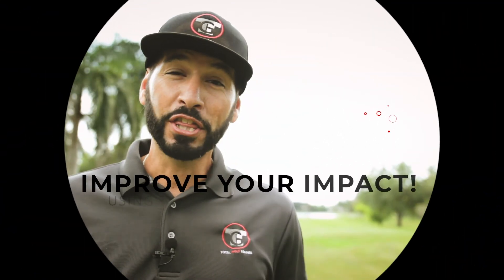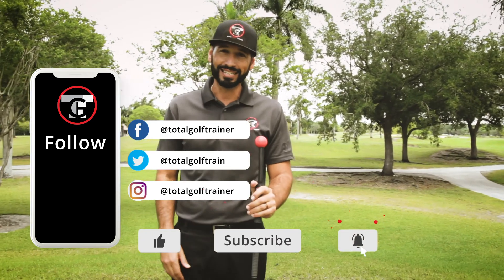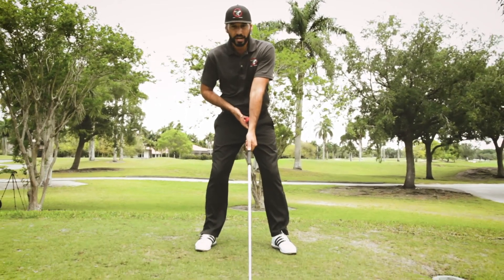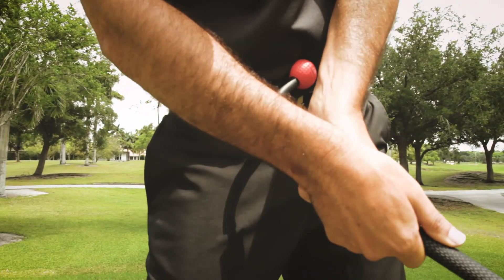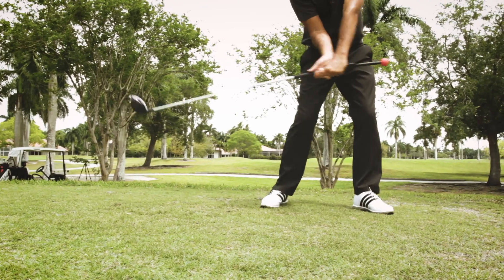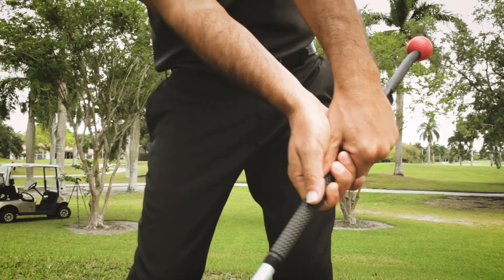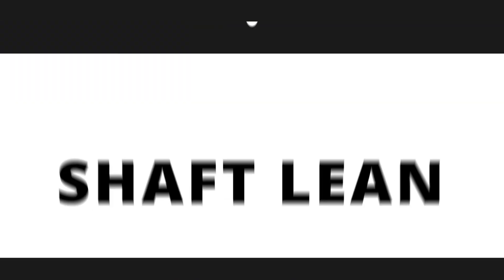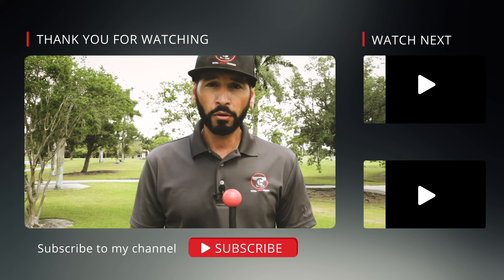IMPACT - Impact, this is where everything goes wrong.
Impact, this is where everything goes wrong. Hi, I'm Michael Gish with Total Golf Trainer. We're gonna show you how to improve your impact, the moment of truth, where the club meets the ball. Okay, now we're at the moment of truth, impact, where everything goes wrong.

We're gonna be using our Total Golf Trainer V2 to help us ensure that we're achieving the best impact we can, and also receiving the feedback when we don't do it right. At address, once again, I've got the ball and rod pointing back towards my center. so when I start coming down to impact, I wanna see that ball and that rod being more out in front or underneath my lead arm. If I start getting to the impact and flipping the club, I'm gonna feel the contact of the ball against my body.

The rod, if I contact it heavily, is going to even bend, giving me the feedback. I can keep that handle in front, and keep that handle moving through the ball after impact to achieve even more power and speed.

Coming into my impact I can see that red ball driving down my line towards my target. As soon as that ball gets lost in vision coming into impact, this is where we start throwing the club. We get a lot of scoop and flip, and you can see how the ball starts pointing back as the club head flips past my hands.

The correct impact, we should see the ball and rod continually moving into impact, and releasing out in front after impact away from our body with no contact. To avoid all the problems that can happen down at impact, the Total Golf Trainer V2 is gonna give you the feedback, so we can improve that impact, create more dynamic shuffling with our irons, get that right contact with our driver, so we have the correct loft, and we're able to produce that forward spin on the ball to improve our distance.

Now get ready for the final video with our Total Golf Trainer V2 on the finish.